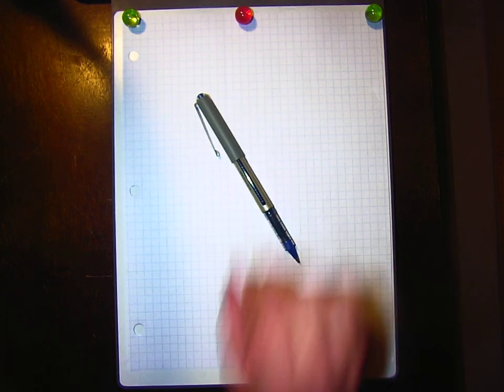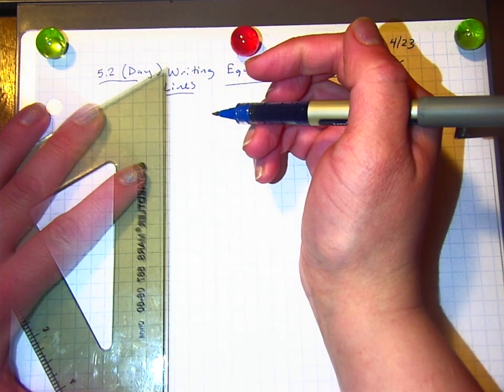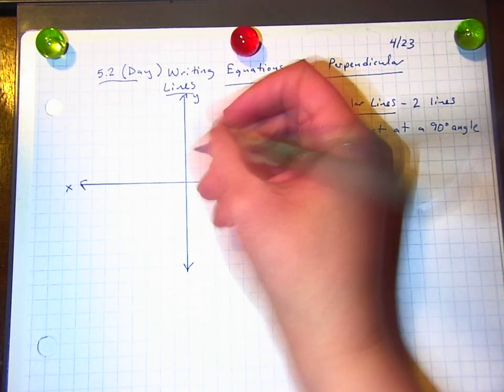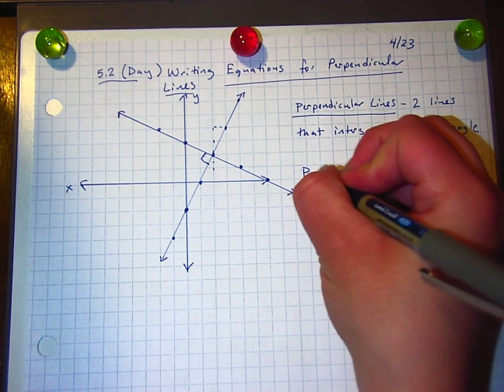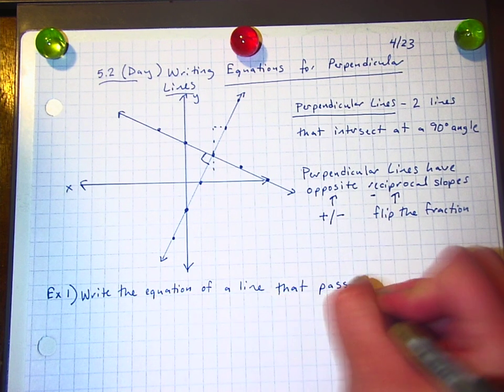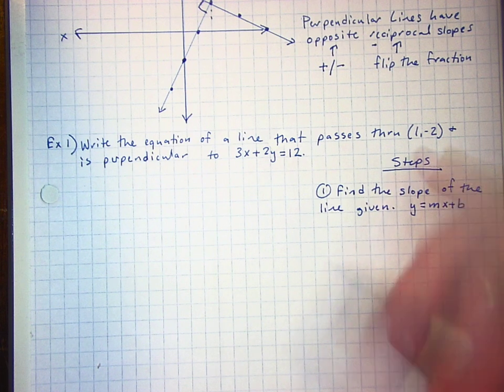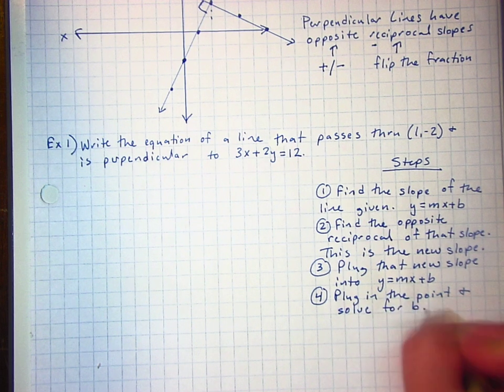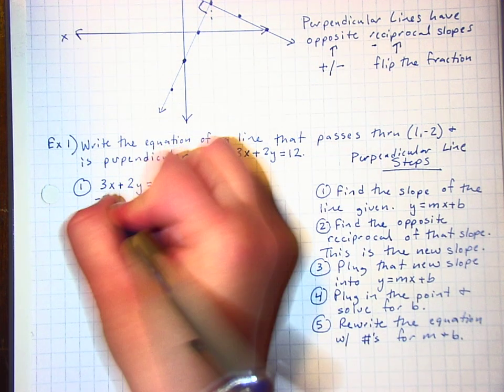4/23 Algebra (Part 1)